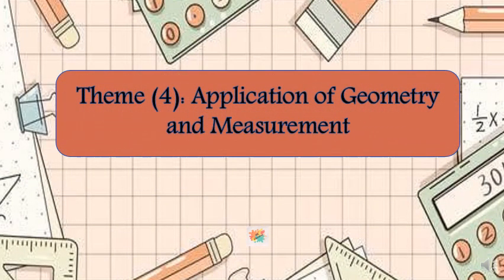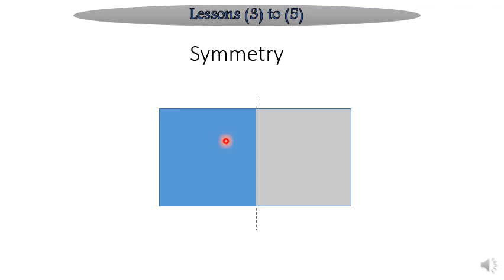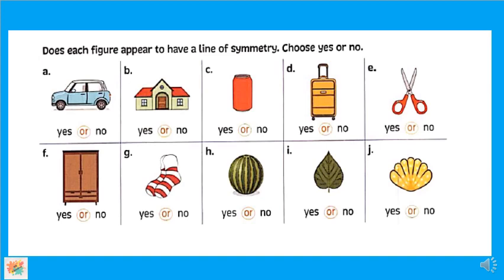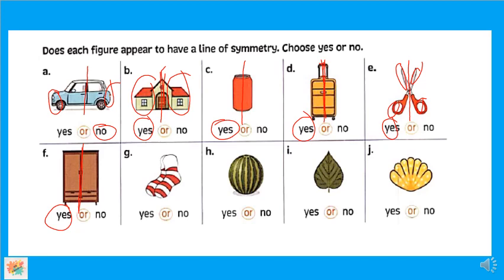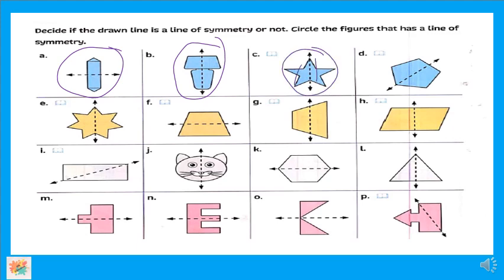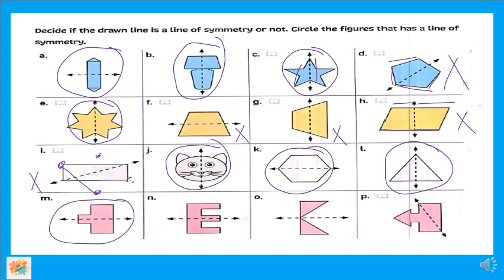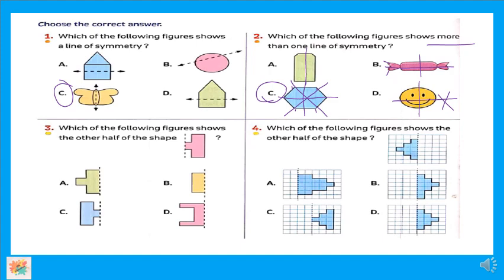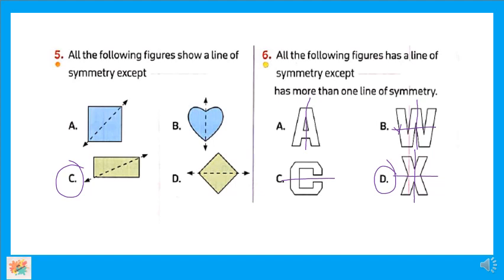Maths [primary 4]# Unit 12_ lessons (3)to(5)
Unit12_ lessons (3)to(5)
G4

primary 4
maths
primary 4 maths problem solving
primary 4 math
primary maths
primary 4 maths word problems
maths tricks
math primary 4
primary school
primary math
easy maths
maths animations
math grade 4
maths concept
primary 4 math word problems
learn maths